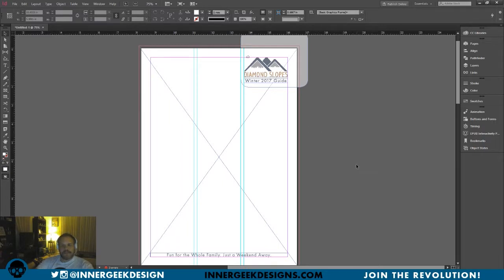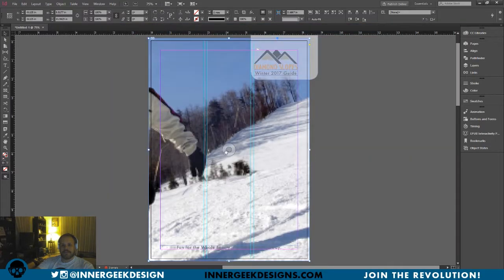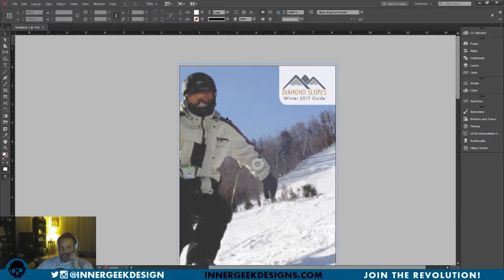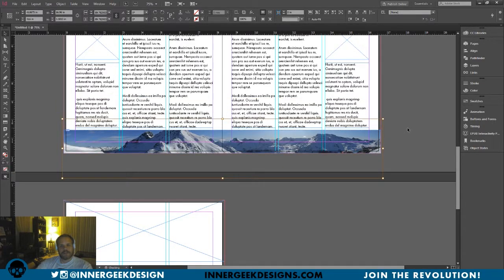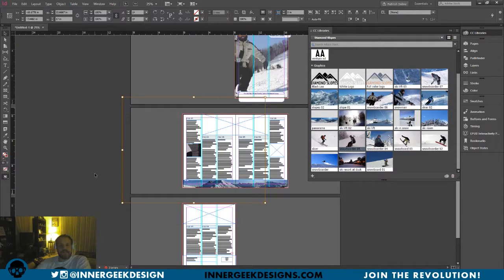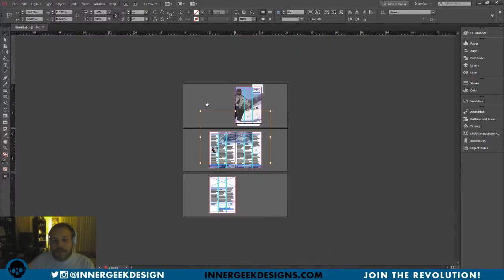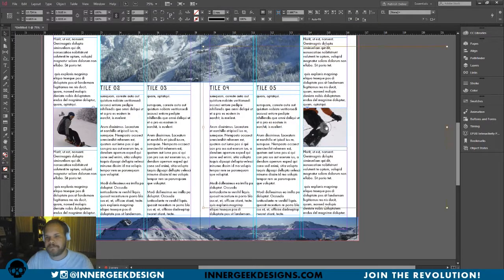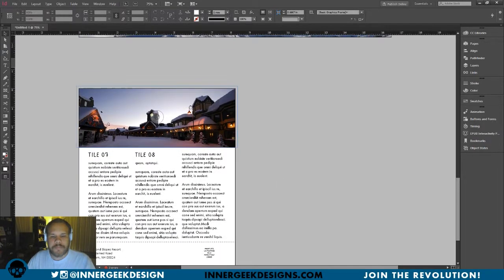Inner Geek Quick Tutorial | Add and Edit Images in Adobe Indesign CC 2017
Adobe Indesign CC 2017 can be one of the more daunting programs to learn on how to use. One of the more easier things to do in Indesign is to add and edit images. If you have done this in any other Adobe software like Photoshop or Illustrator than you kind of know what to do it. When it comes to editing images things get a little different. It might be a little hard to wrap your head around it. So watch this tutorial and help yourself to learn more about it today.